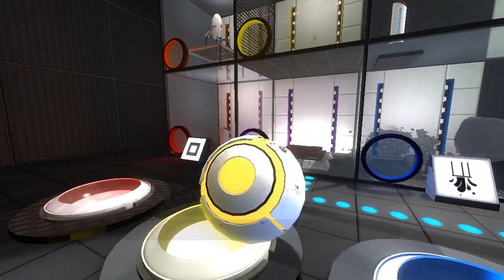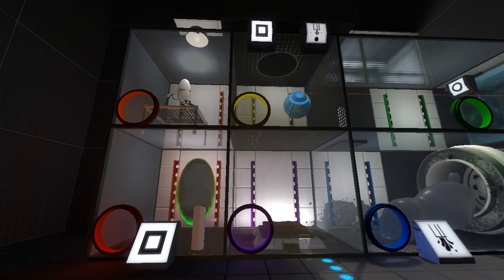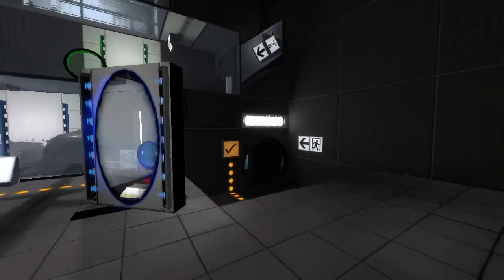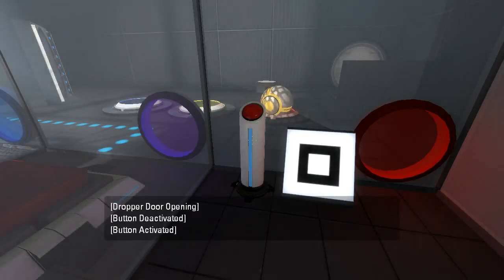Portal 2 PeTI - "Color Blender" by ApertureRemedy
Blind playthrough. It had colors, I guess? It wasn't really a puzzle at all.